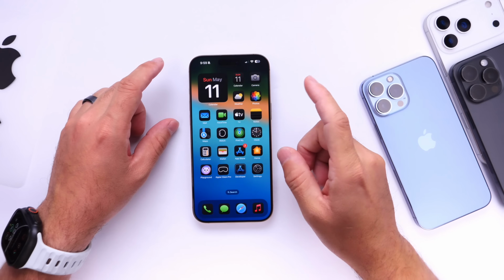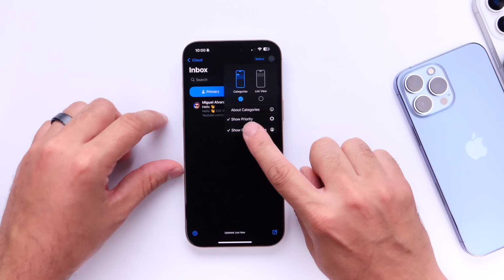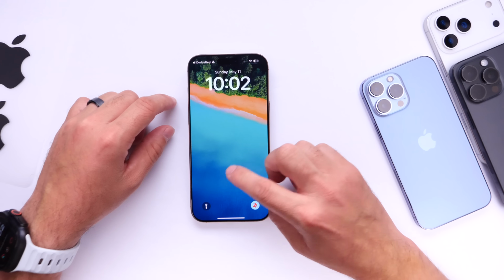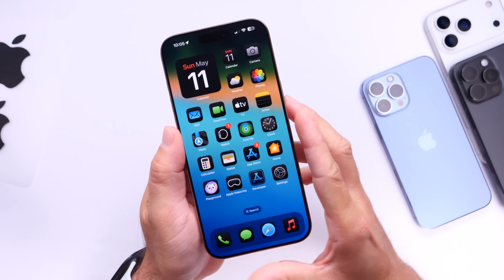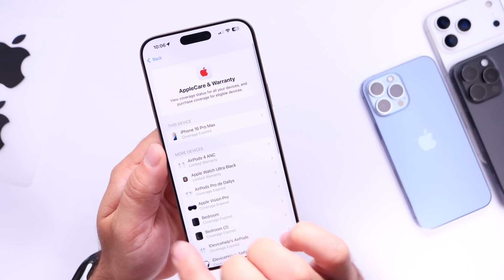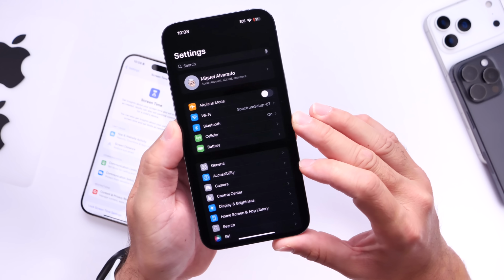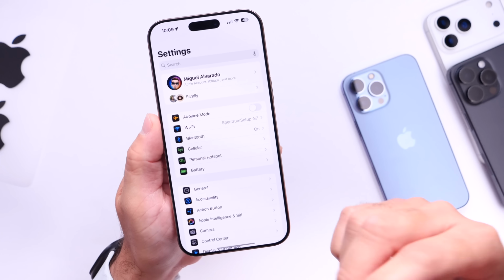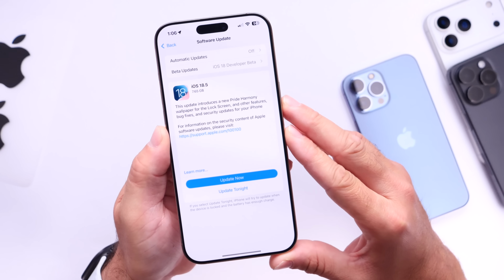18.5 - Top 10+ New Features and Changes!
iOS 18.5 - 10+ New Features and Changes